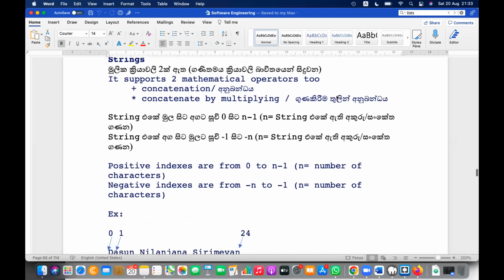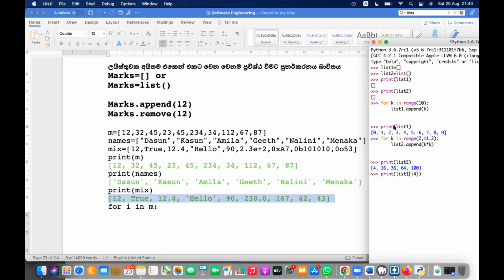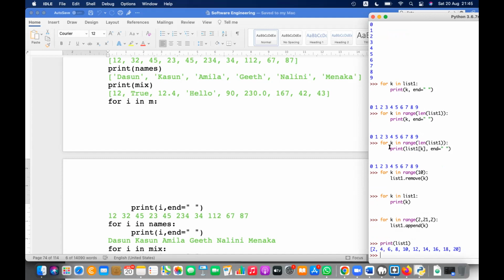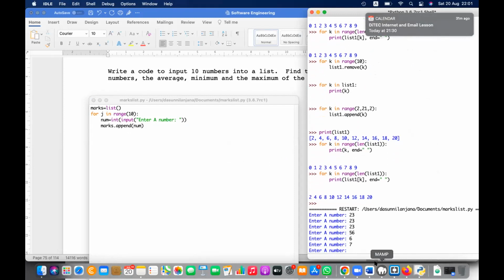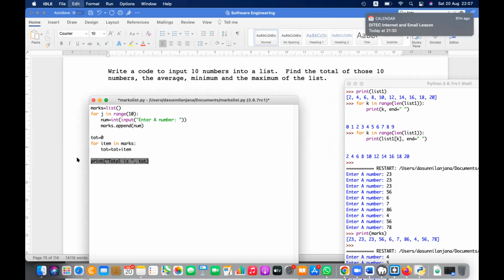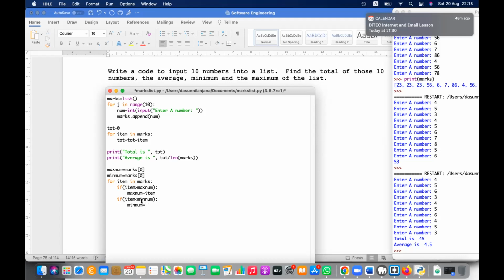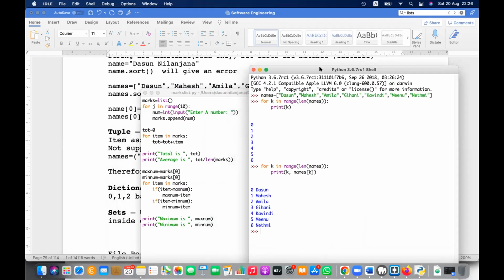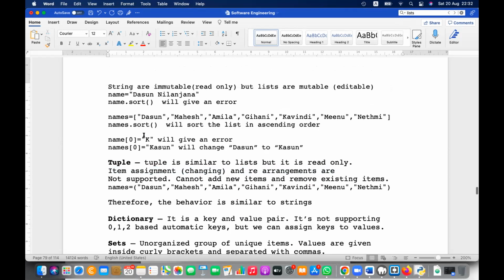Python Programming English Medium Lists, Tuples, Dictionaries, Sets